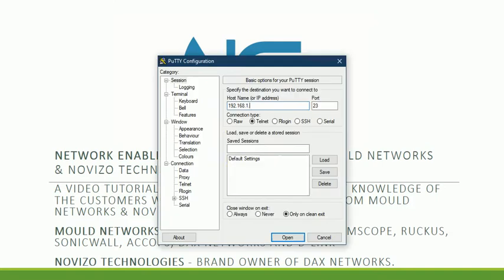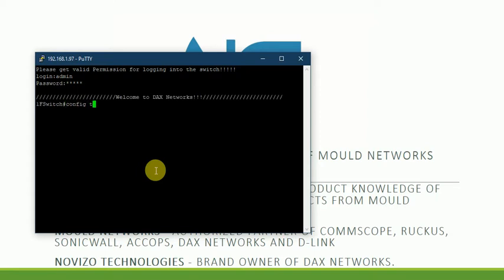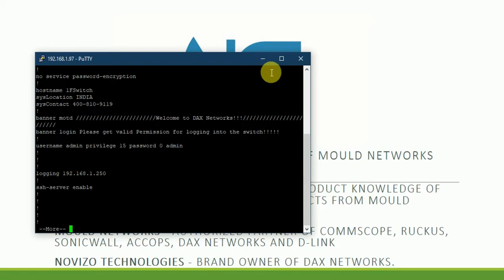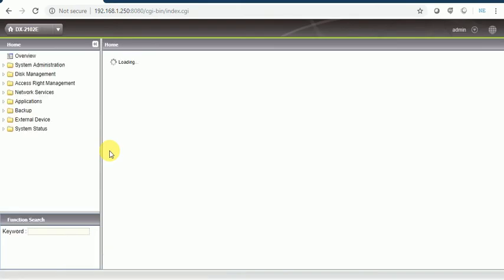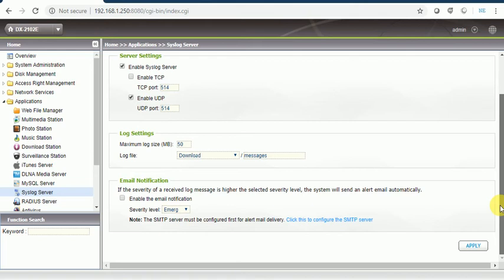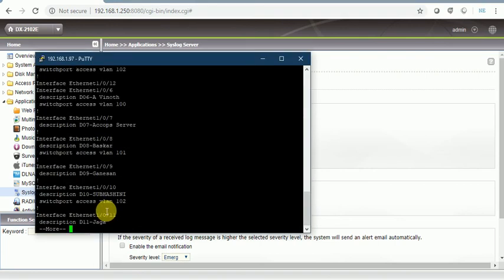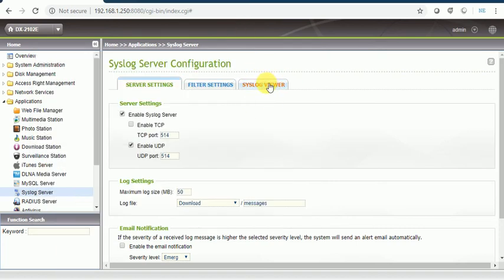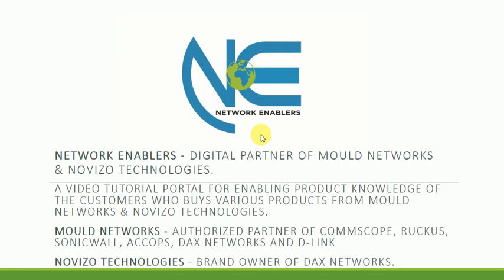How to enable syslog service in Dax Switch & Dax Nas ?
Network Enablers  - Digital Partner of Mould Networks, Novizo Technologies.

A video tutorial portal for enabling product knowledge of the customers who buys various products from Mould Networks & Novizo Technologies.

Mould Networks - Authorized Partner of Commscope, Ruckus, Sonicwall, Accops, Dax Networks and D-Link

Novizo Technologies - Brand owner of Dax Networks.